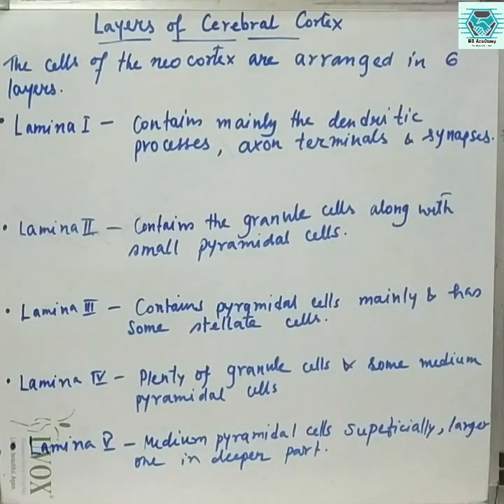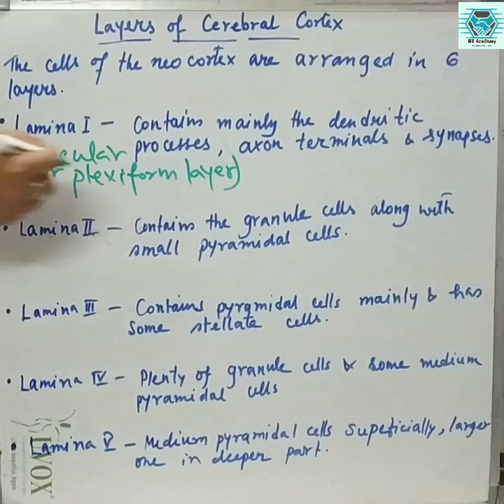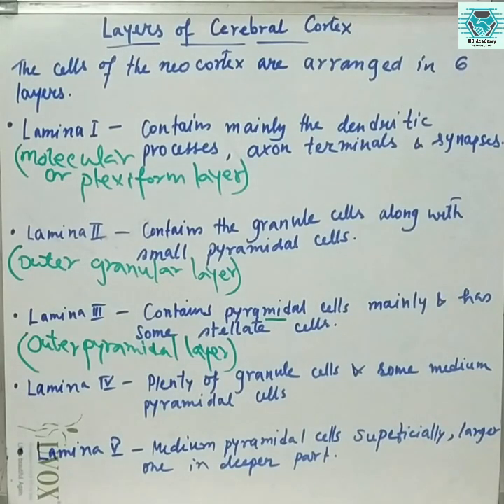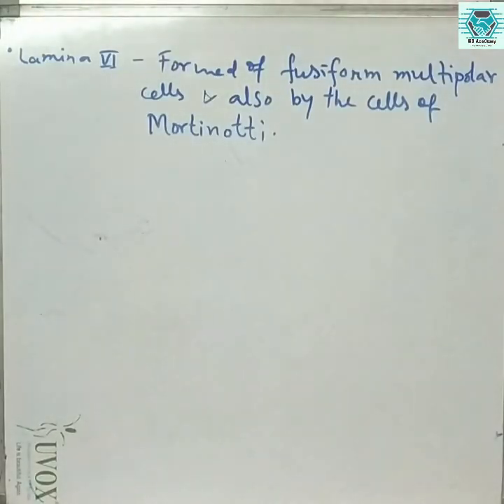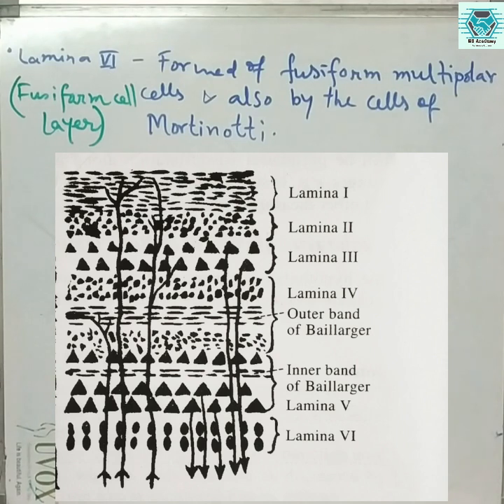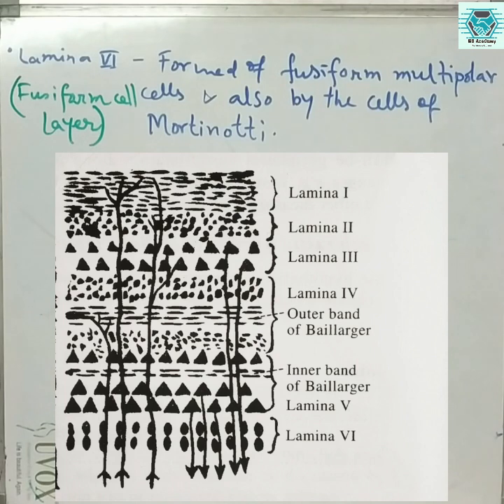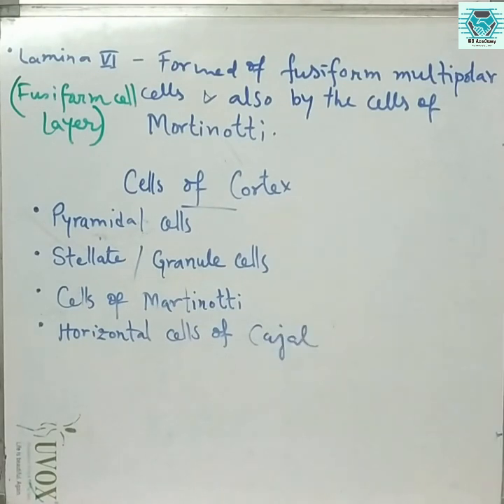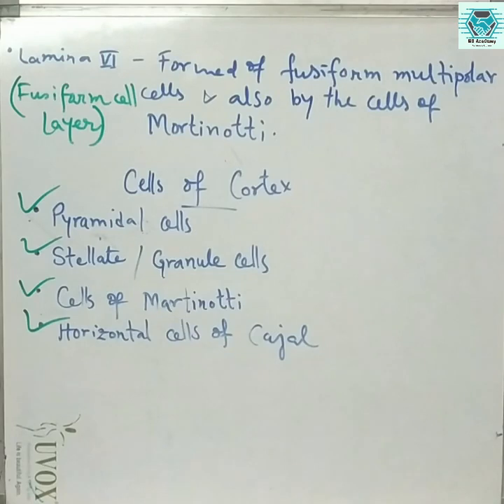Cerebral cortex, layers and cells of cerebral cortex. Dr. Nabamita Nath